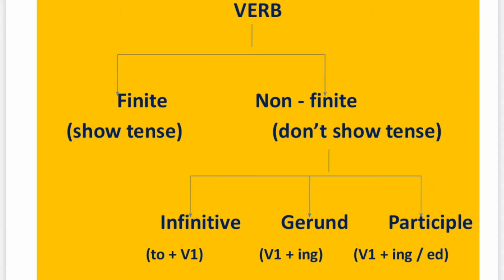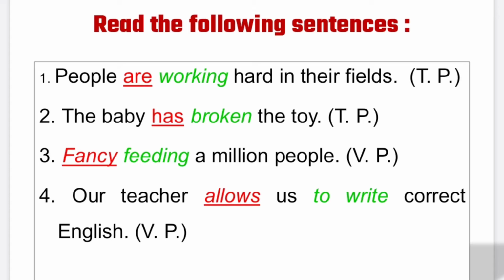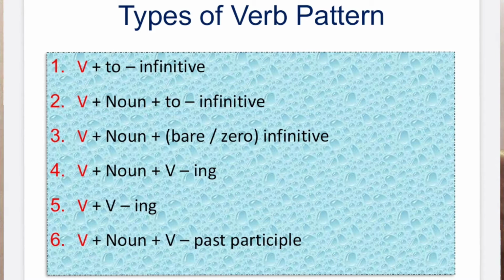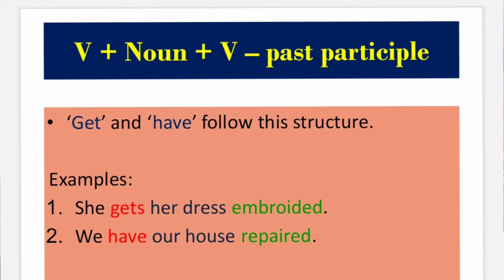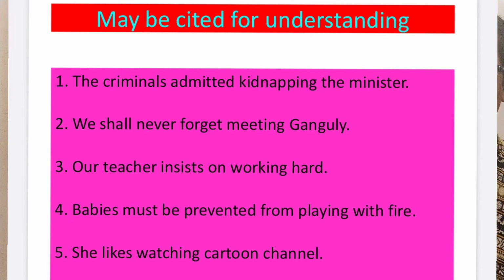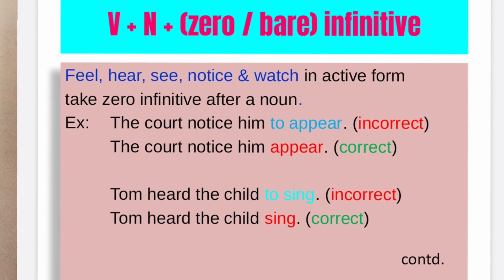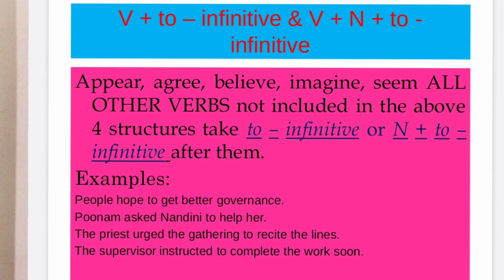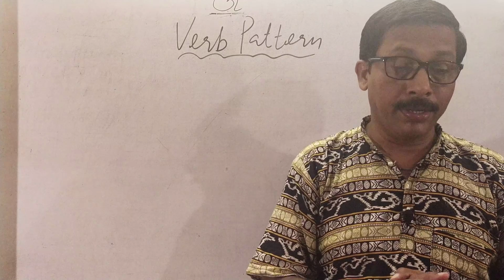Verb Pattern ( Grammar)